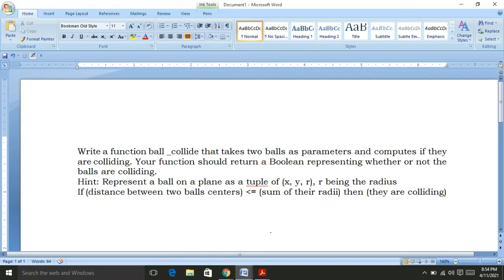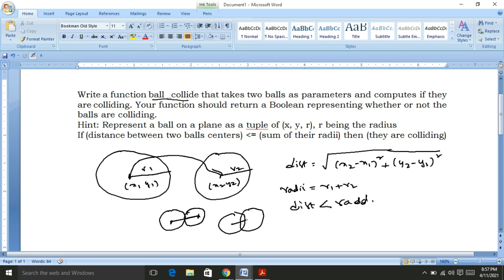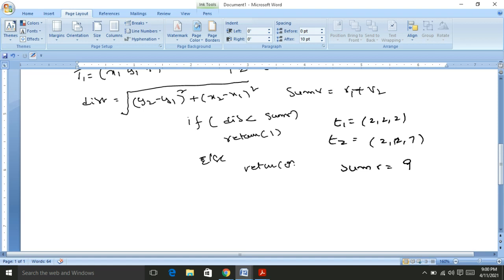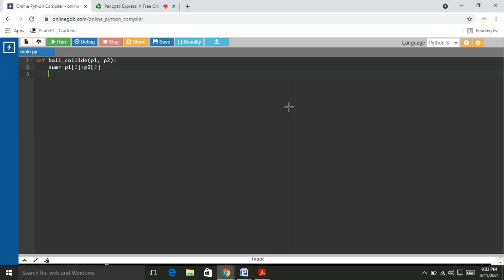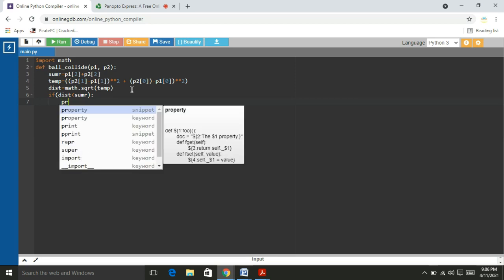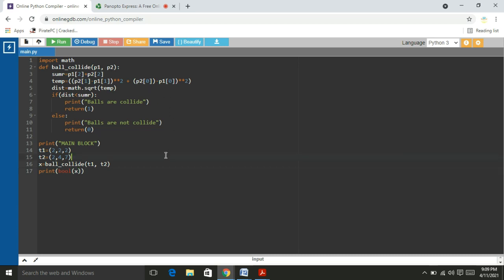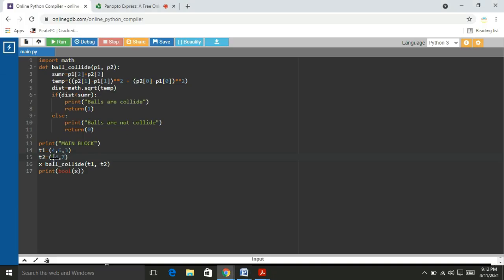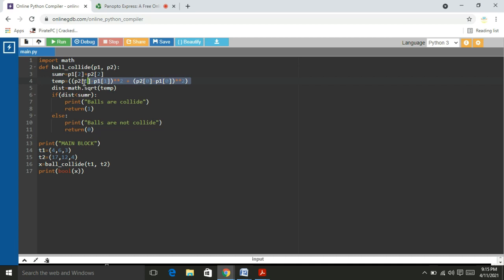BALLS COLLIDE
Python program that checks wither two balls are collide or not